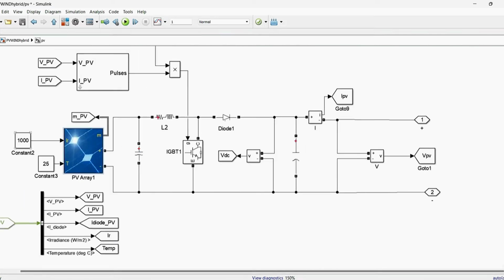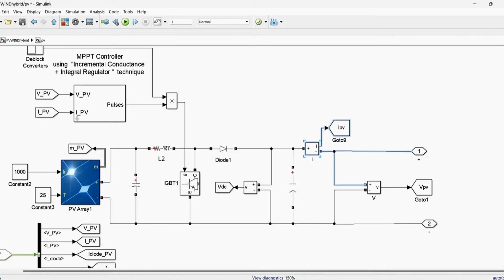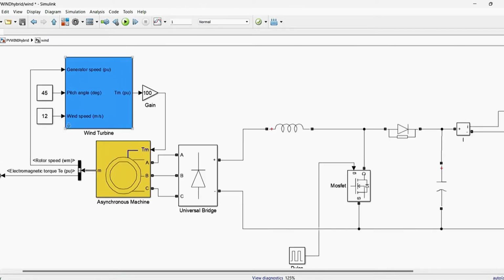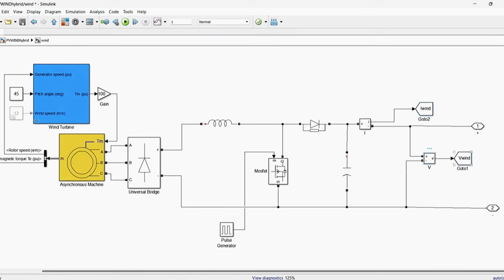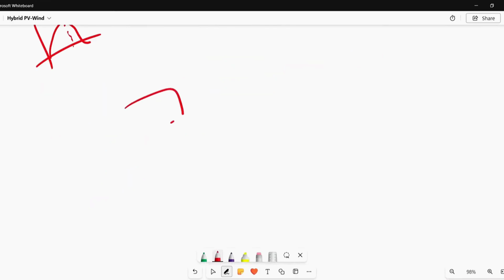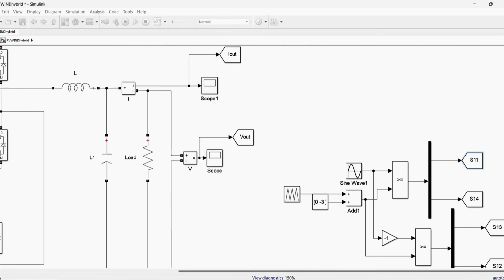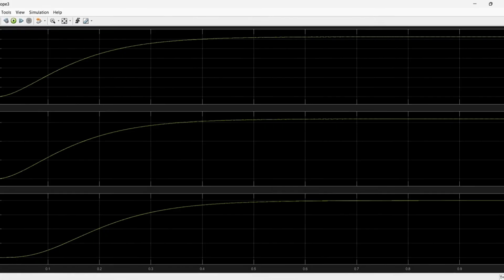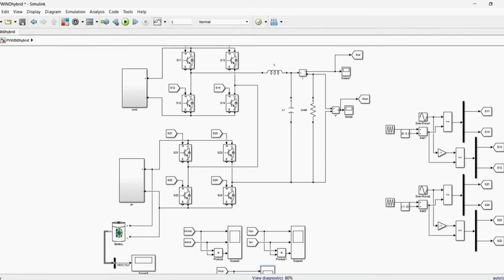Solar Wind Hybrid Energy System using MATLAB Simulink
In this video you will get a walkthrough of the solar wind hybrid Energy system designed using simulink